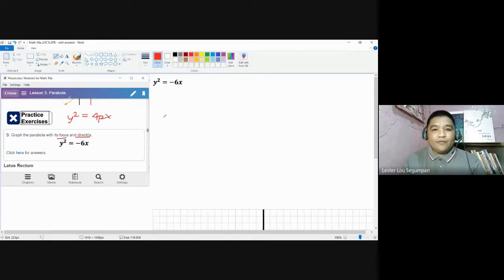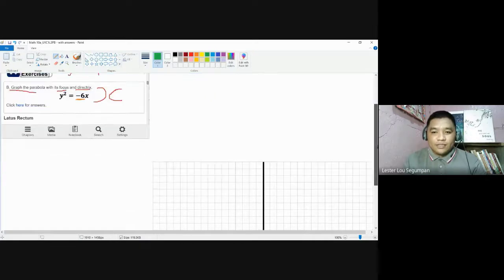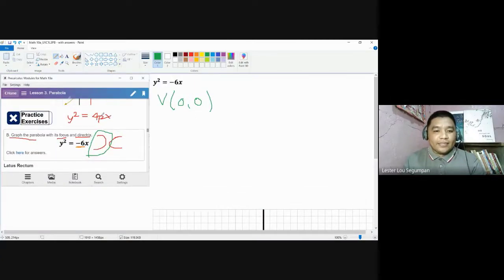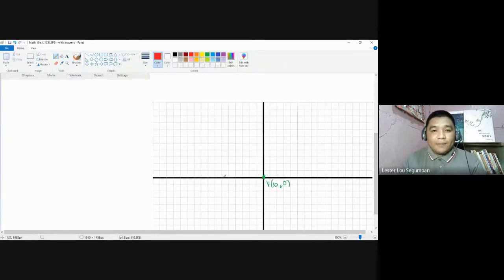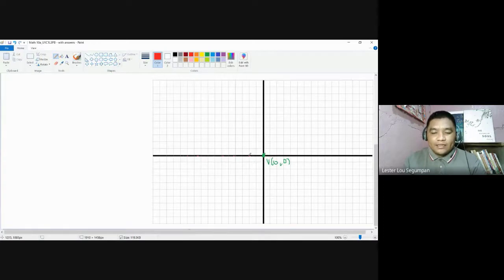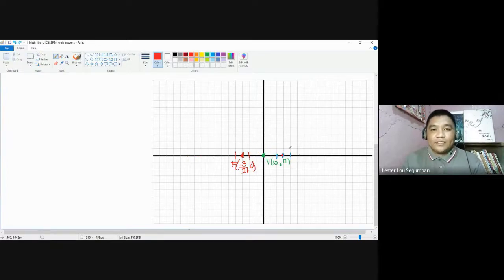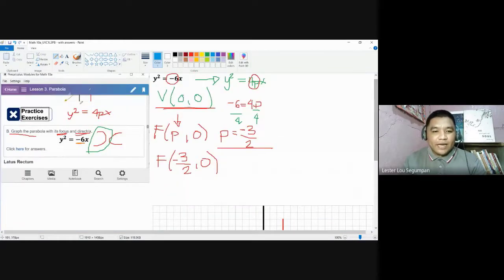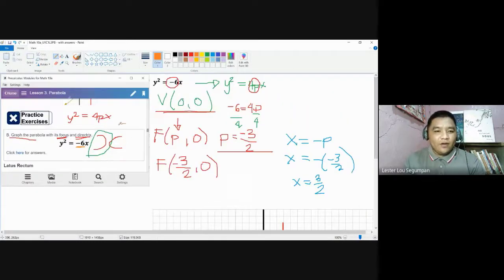Determining the Focus and Directrix of a Parabola (Part 2) - Math 10a_U1C1L3_Practice Exercises B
Determining the Focus and Directrix of a Parabola.

This video contains discussions and demonstrations on Practice Exercises B found in Chapter 1 Conic Sections Lesson 3. Parabolas of the Precalculus: Math 10a modules. This video and the modules are owned by the author and the CMULHS Mathematics Division. Here are the following credits. 1. Video is made using a recorded session of the Google Meet. 2. Video editing is done using the Camtasia 2019 application software. 3. Modules are made using the Kotobee Author application software. 4. Discussions are done using the Paint application software. 5. Icons in the modules and the short channel video are made using the MS Powerpoint application software. 6. Avatars found in the modules are made using the bitmoji application software.